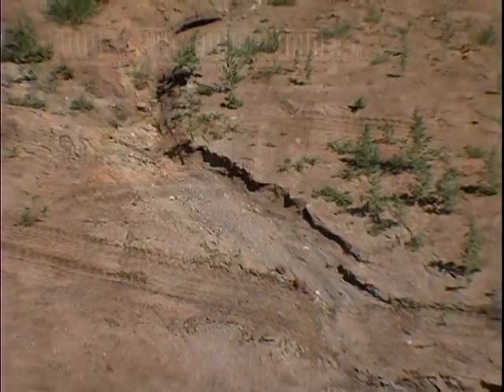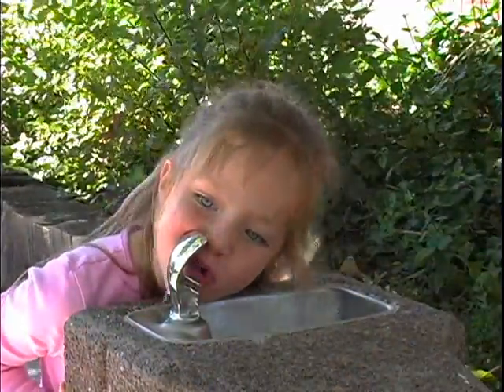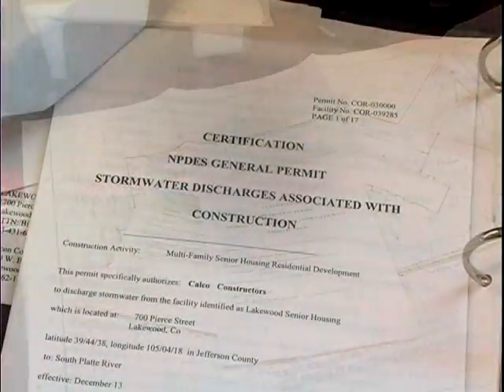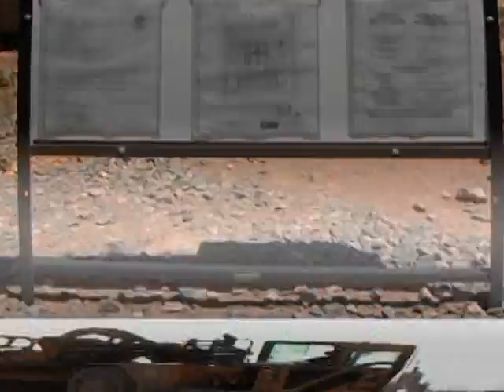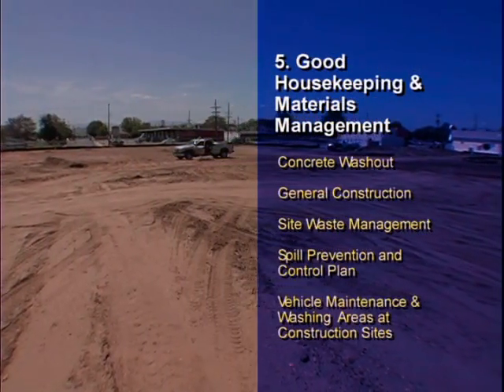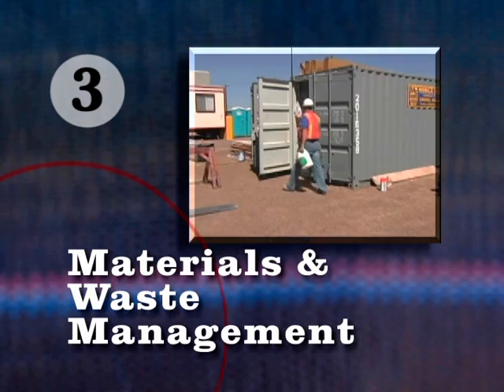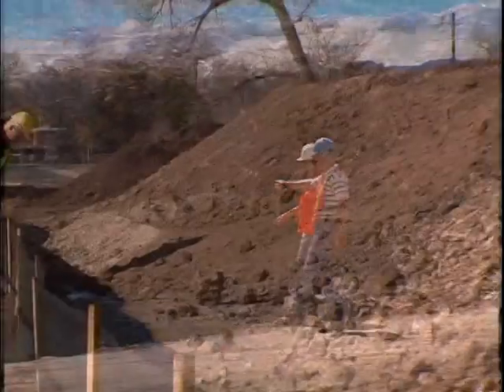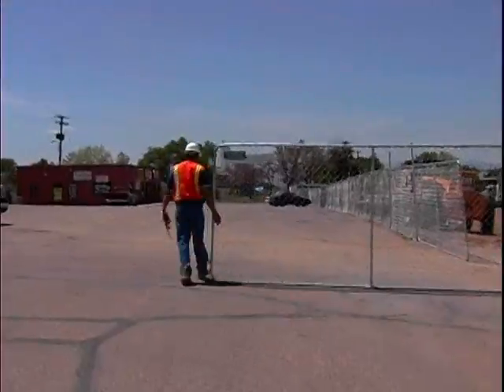storm water video